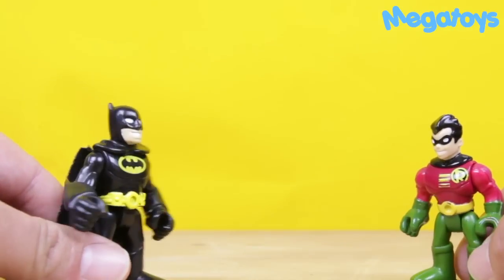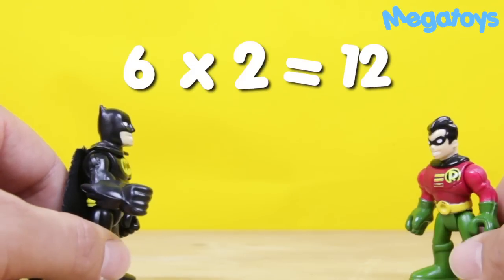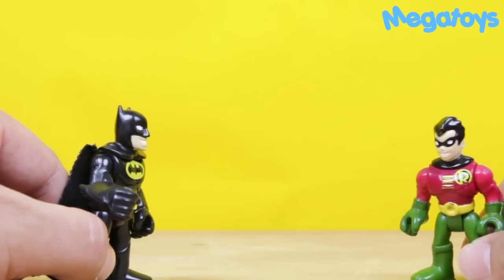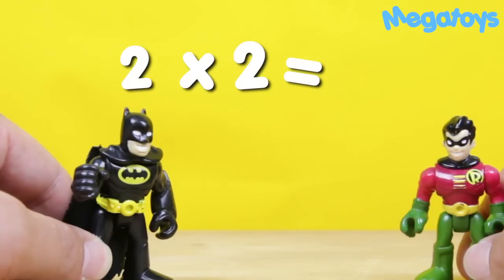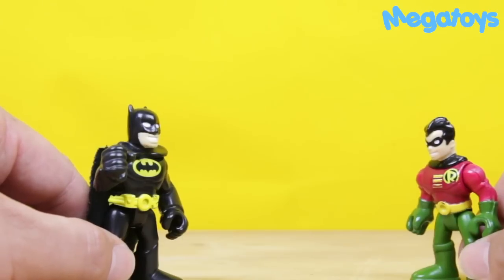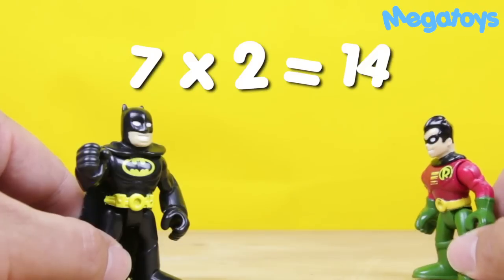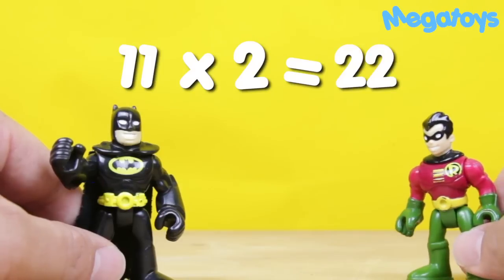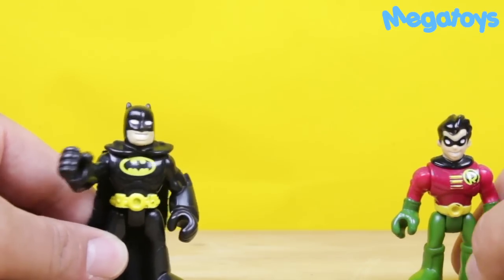BATMAN teaches ROBIN 2 times tables imaginext toys superheroes educational math maths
Batman teaches robin his 2 x times tables. Learning math is fun with batman and robin and their superhero friends